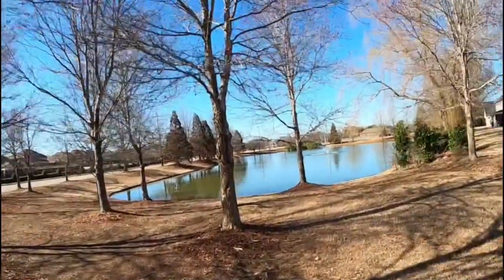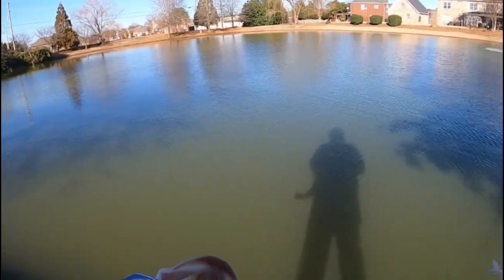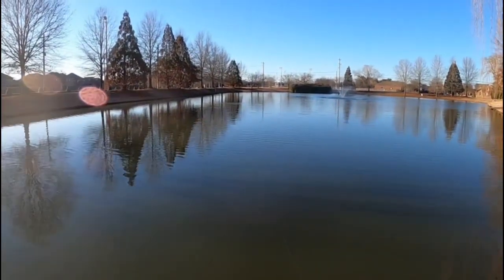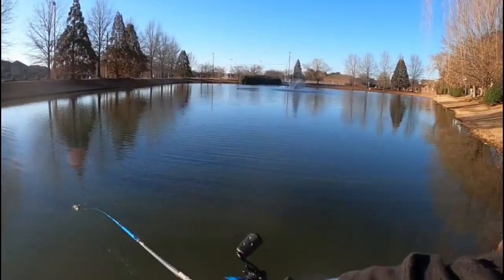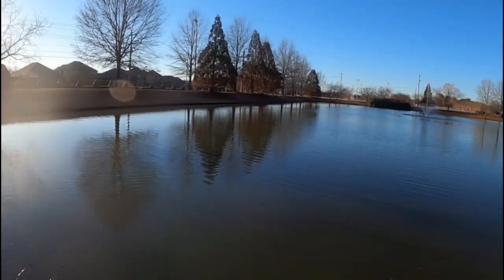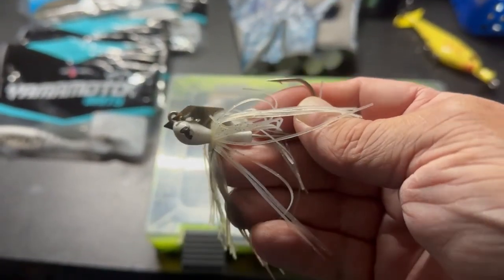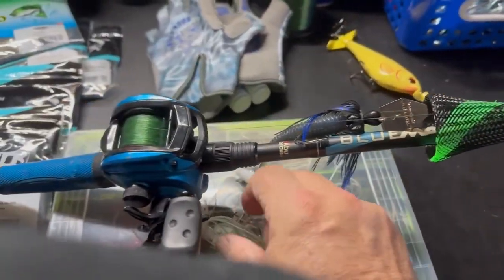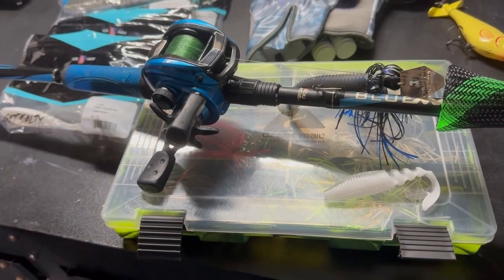Tips on Catching Bass on Chatter Baits in February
Caught nice 4 pound Bass in 42 degree water